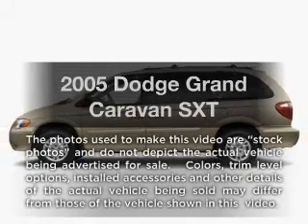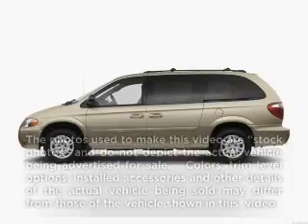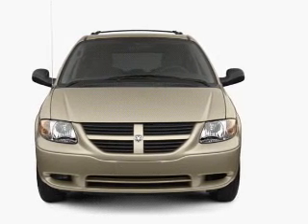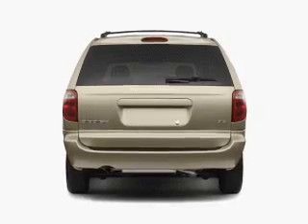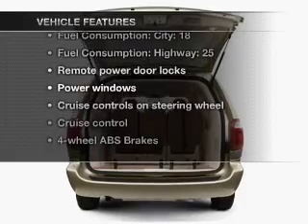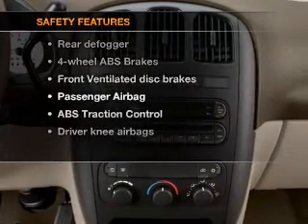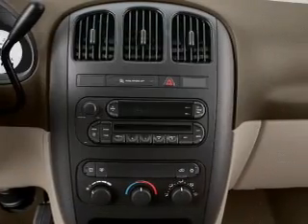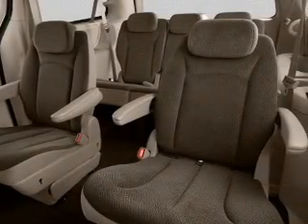2005 Dodge Grand Caravan - Springfield OH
Year: 2005
Make: Dodge
Model: Grand Caravan
Trim: SXT
Engine: 3.8 liter 6 cylinder 12 valve
Transmission: 4-Speed Automatic
Color: Blue
Mileage: 96385
Address:
1501 Hillcrest Ave